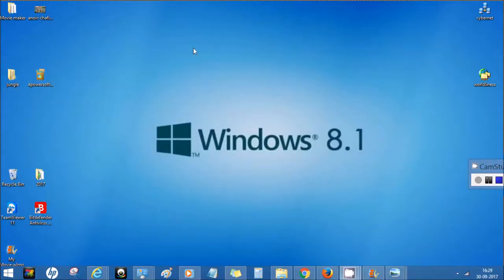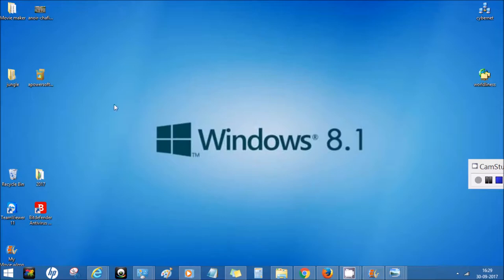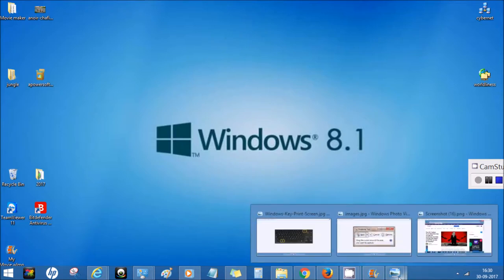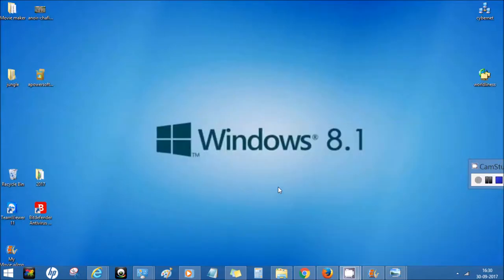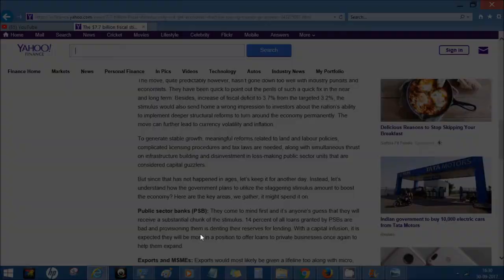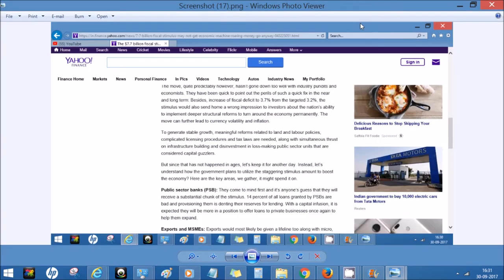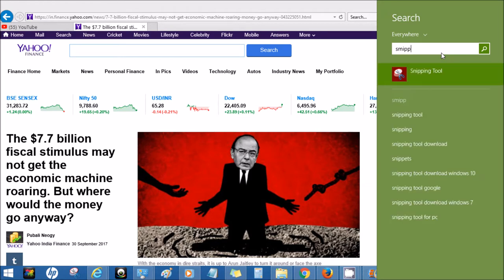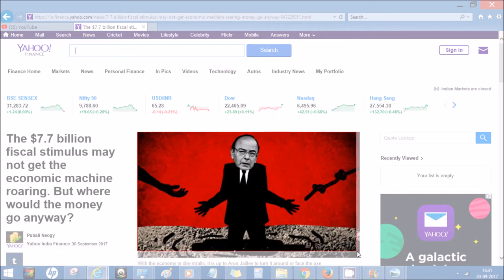How to take a screen shot on Windows 8.1-2017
In this video you will learn how to take screen shot easily on windows 8.1 computer.